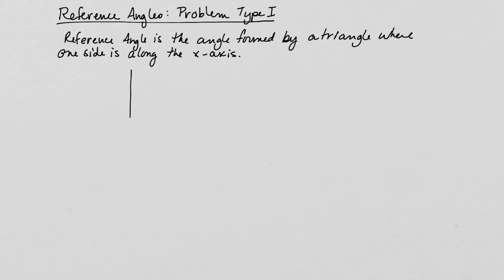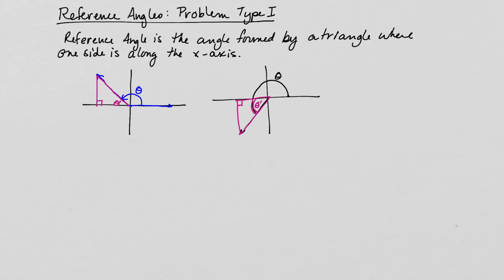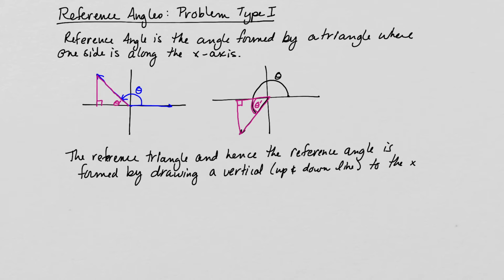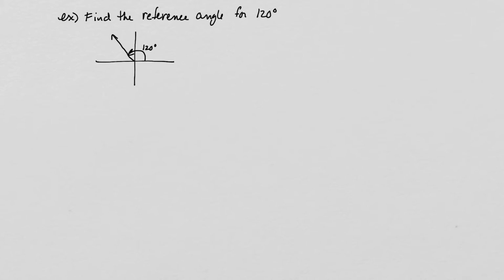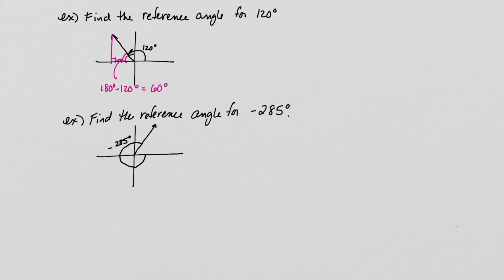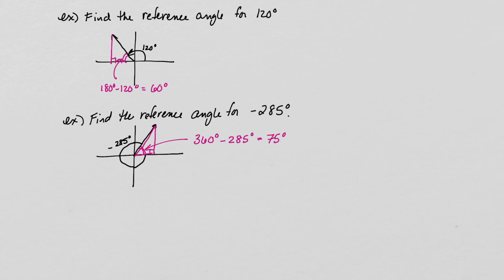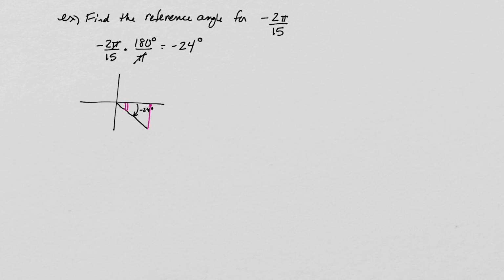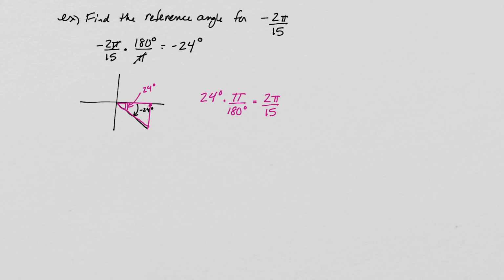Reference angles problem type I